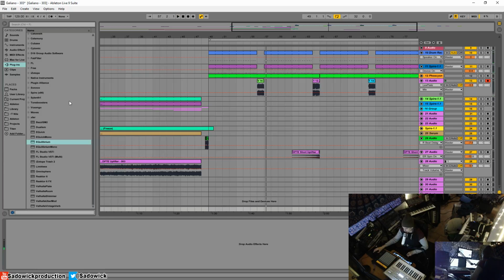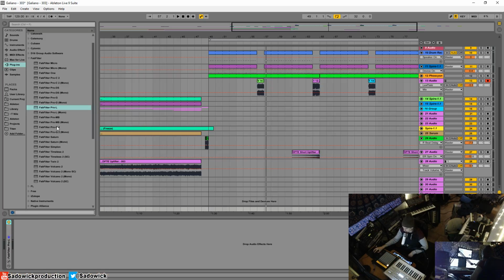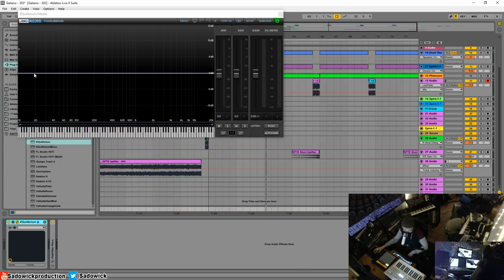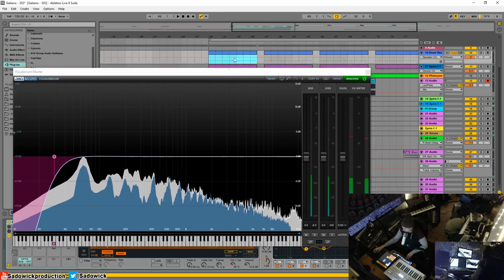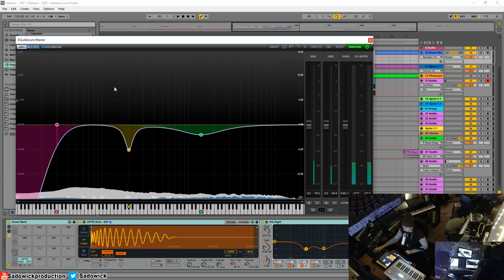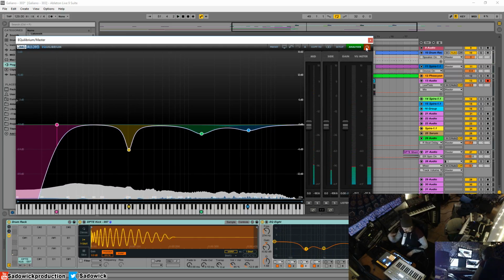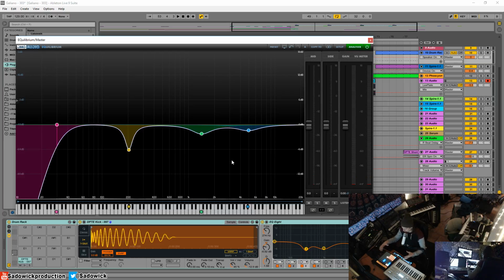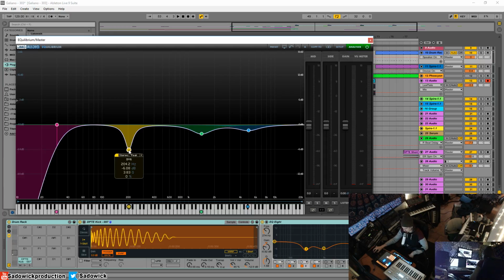Mastering An EDM Track Start To Finish 01 - EQ